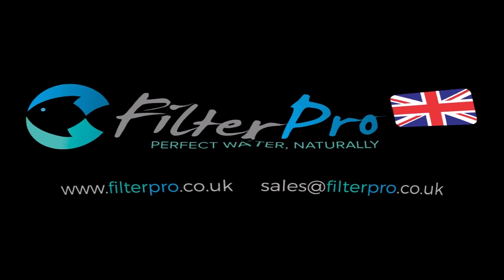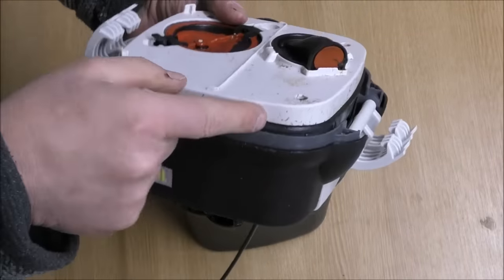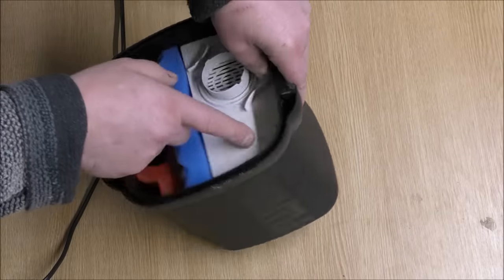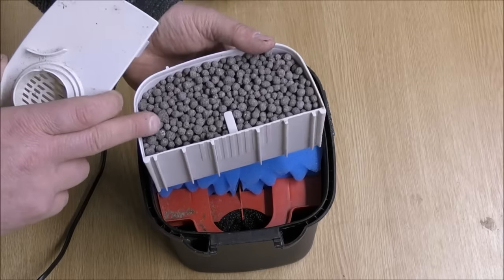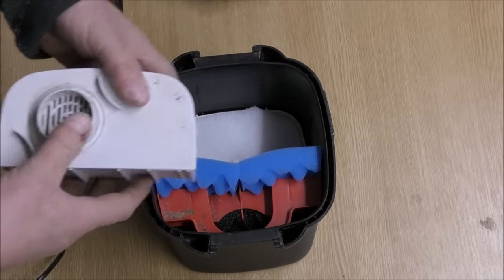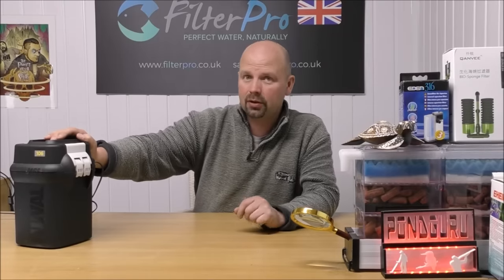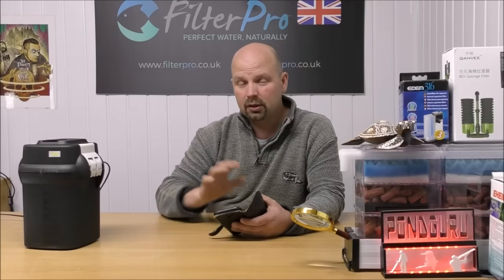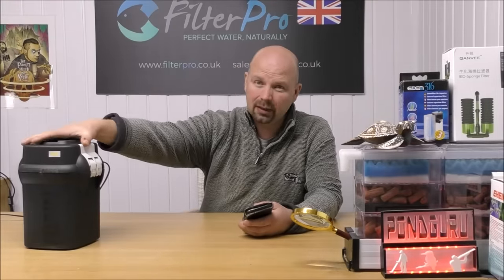Pimp My Filter #33 - Fluval 106 Canister Filter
Fluval 106 (Ebay UK / EU)
Fluval 107 (Ebay UK / EU)
Fluval 106 (Amazon)
Fluval 107 (Amazon)
Biogravel on Amazon UK

Another great filter from Fluval which is suitable for a normally stocked tank of around 50 to 60 litres (for a FULL cycle).
It is relatively cheap for a quality canister filter and will be on offer from many different suppliers now that the 107 is available - check links above.

Fluval make very good filters and this one has the bonus of having lots of mechanical filtration (foams) so cleaning schedule can be extended beyond what would normally be necessary for small canister filters of a standard design.

The set up of this filter will also apply to the new Fluval 107 and the same method applies to larger filters in the range (but you will need more media for those larger models).

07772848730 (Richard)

Pondguru